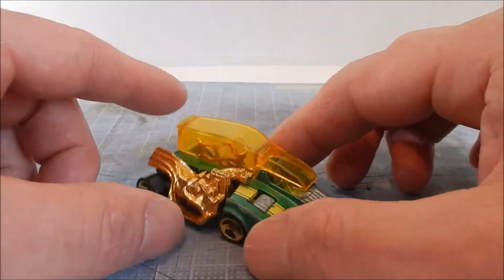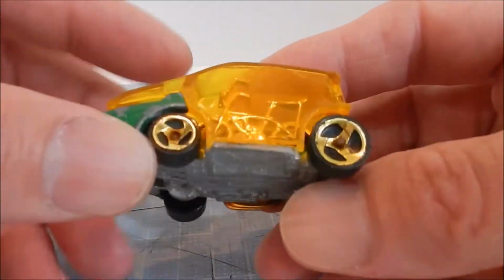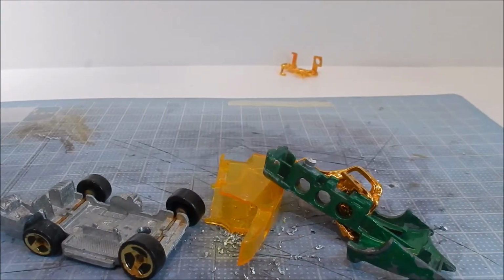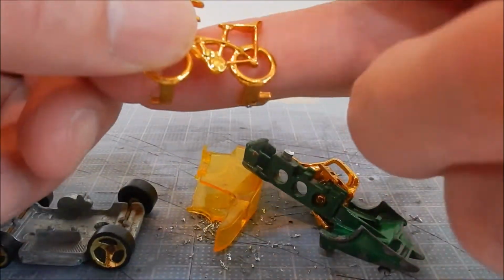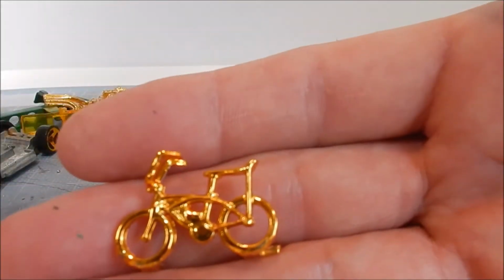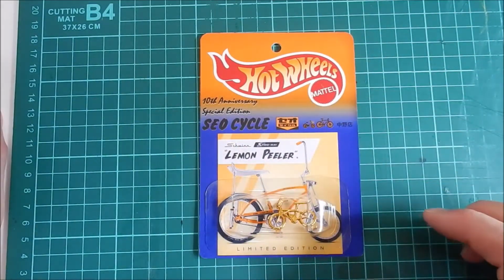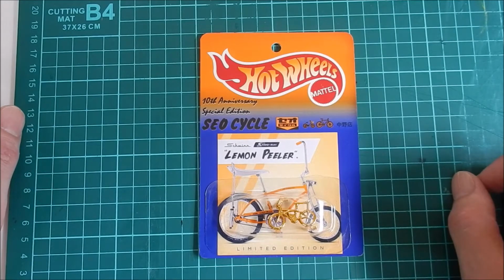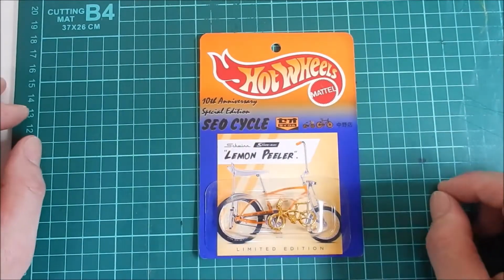HOT WHEELS SCHWINN / POPCYCLE SALVAGE PROJECT FROM TRASH TO TREASURE!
Welcome to another 5R Show, join me for today's episode as I salvage a Schwinn Bike from a Junker Popcycle Hot Wheel and turn Trash into Treasure!